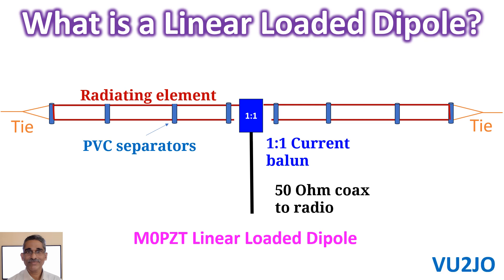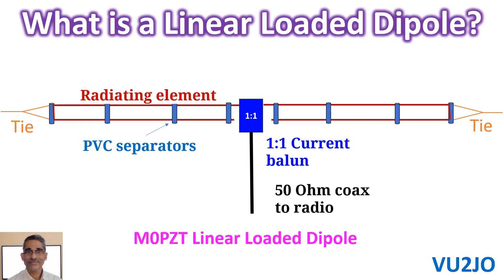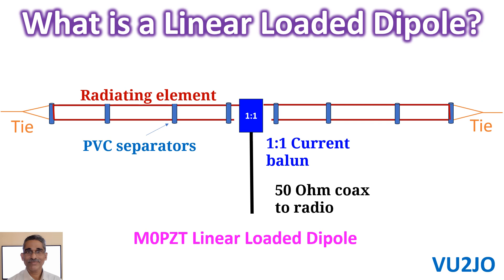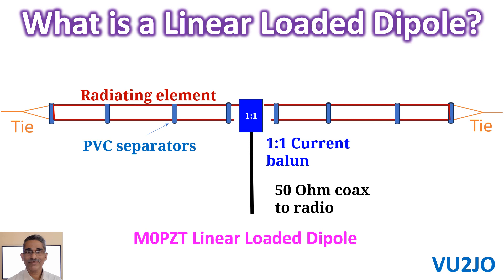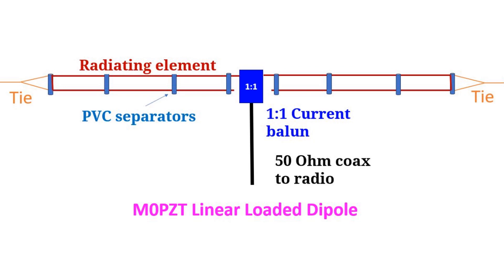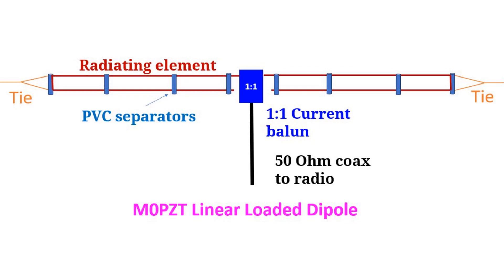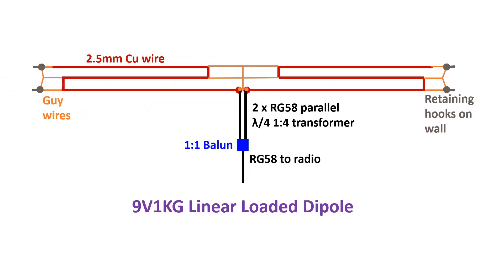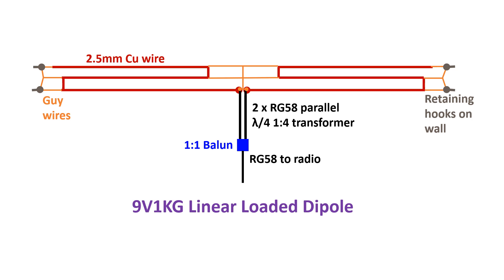What is a Linear Loaded Dipole?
I had posted about Loaded Coil Dipole Antenna earlier, which is a means of electrically shortening the physical length of a dipole antenna for those with space constraints, using a loading coil. It is useful for single band operation with narrow bandwidth. Of course it is a trade off between performance and fitting a dipole into a shorter available space. I just came up on the concept of Linear Loaded Dipole antenna on Twitter or X. It is actually a fancy way of saying "fold back on itself" according to M0PZT. Overall length is reduced without adding a loading coil and performance is still good for those with ony a small garden like me to mount conventional dipole antenna. It can be used in horizontal, inverted V or sloper patterns. M0PZT has a 40m antenna which has an overall length of 12m only, which is only a bit longer than a 20m antenna and sounds nice! More interesting for me is the suggested 80m antenna at 27.8m length, which I may try when the Solar Cycle 25 starts coming down and higher bands go down. But I will need zig-zag mounting for 27.8m length as I am just able to squeeze in my 20m long inverted V 40m antenna here.

The antenna elements could be built using a ladder-line or with PVC pipe pieces as separators between the folded components. A 1:1 current balun is used at the feedpoint and a standard 50 Ohms coax takes the signals to and from the radio. M0PZT has used 20mm PVC pipes as spreaders to keep distance between the folded components at 50mm. Folded parts of the wire should be parallel to each other, requiring at least 1.6mm thick wires. Like the loaded coil dipole, linear loaded dipole also has a narrow bandwidth and might need a tuner to 'touch up' the VSWR at the radio end. Still it is said to be a good compromise antenna when you do not have the space to install a full size dipole antenna.

Still more interesting is the linear loaded dipole antenna used by 9V1KG which has three folded layers, just as we have two fold and three fold umbrellas! Wonder anyone has higher number of folds as well? We have even five fold umbrellas here, to fit into a small handbag. As the feedpoint impedance was 10 Ohms, 9V1KG used a quarter wave transmission line transformer with two parallely connected 50 Ohms coaxial cables to match to the 50 Ohms impedance of the radio. One of the readers suggested 1:4 balun instead of the transmission line transformer. 9V1KG could work DX from around the world on 15m CW using his linear loaded dipole antenna. That is yet another interesting option for hams like me with space constraints, who are not very small in number among the city dwellers globally!